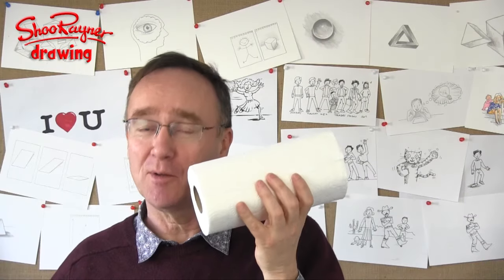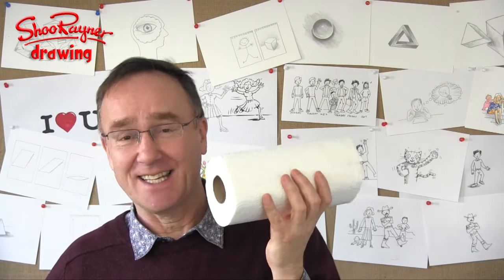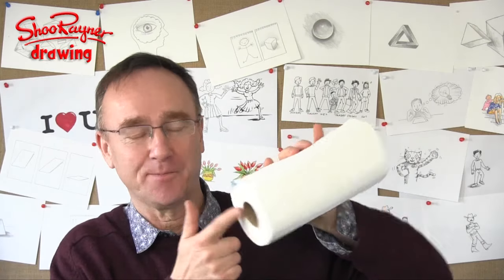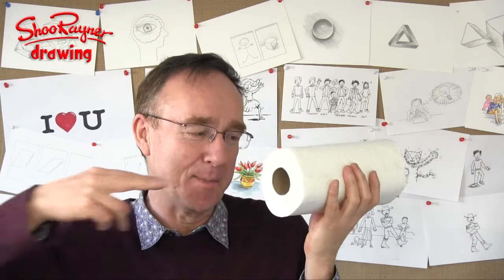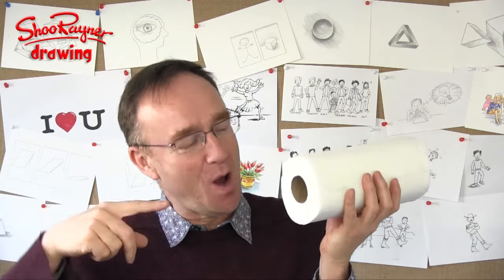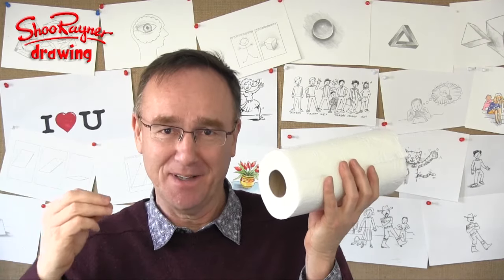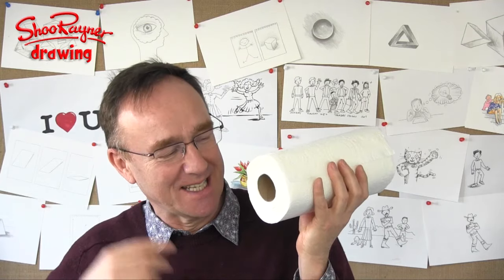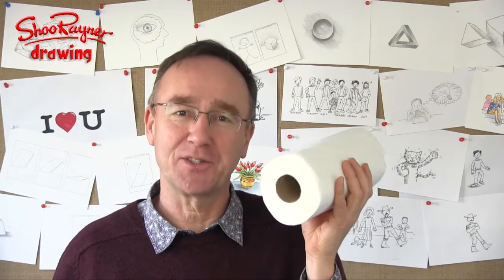How to draw tube shapes – Pt.17 of Beginner Drawing Course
This video shows how to draw solid shapes that have been created by rotation like on a lathe or a potter's wheel. They have an azis down the middle.

Everyone Can Draw is a short course teaching basic drawing skills for everyone of every age and ability.

Drawing is a skill that can be learned and improved with practice. This is not a course about ART but a practical approach to  show you that drawing is a  wonderful skill to have and one that you probably have already. You Just need a little guidance.